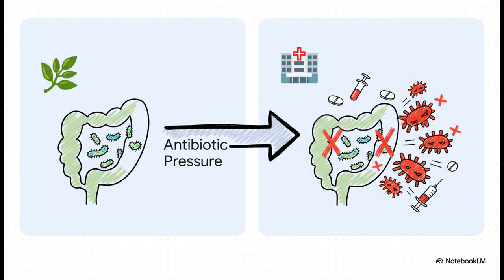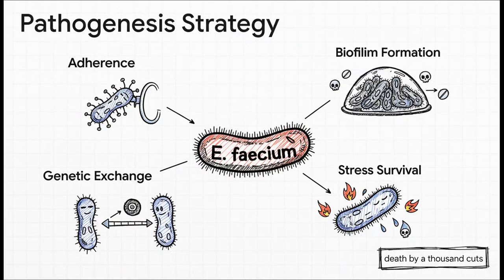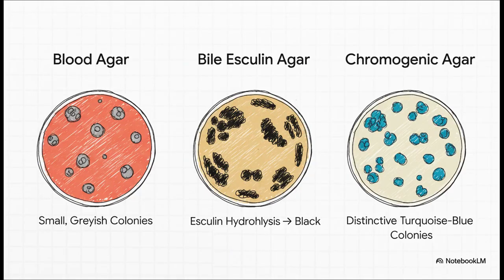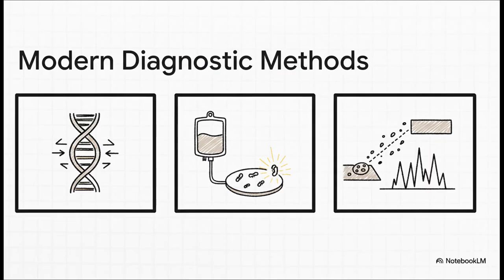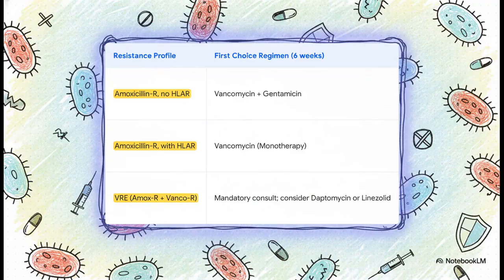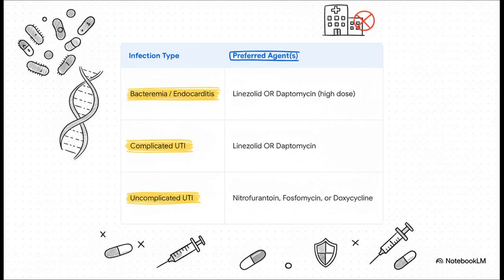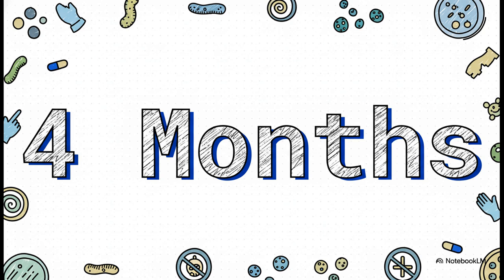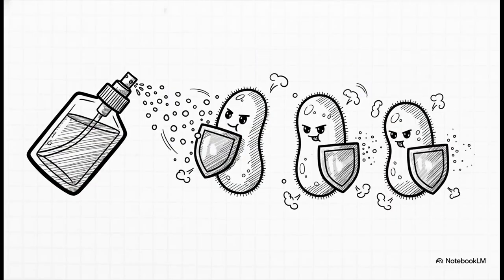Enterococcus faecium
Enterococcus faecium is the paramount threat in the enterococci genus, responsible for most hospital-acquired enterococcal infections and notorious for its alarming rates of Vancomycin-Resistant Enterococci (VRE). This organism embodies the failure of our antibiotic era. Its resistance is primarily driven by its vast accessory genome, which allows it to acquire and share resistance plasmids, making it a critical challenge in ICUs globally.

This briefing is essential for Infectious Disease Specialists, Clinical Microbiologists, Infection Control Practitioners, and Antimicrobial Stewardship Teams.

In this video, you will learn:

🔬 Identification & Profile: The definitive identification markers that separate E. faecium from E. faecalis: E. faecium is generally non-motile, Pyr-negative, and often more intrinsically resistant than its cousin.

🛡️ The VRE Threat: The mechanism of Vancomycin resistance—the VanA and VanB genes—which modify the cell wall structure, preventing Vancomycin binding. We discuss why VRE infections require complete isolation and heightened infection control.

💊 Intrinsic Resistance: Its natural resistance to major classes including Cephalosporins (due to low-affinity PBP5), Aminoglycosides (often high-level resistance), and β-lactams.

⚔️ Therapeutic Options: The limited arsenal available: Linezolid (monitoring for toxicity), Daptomycin (monitoring for MIC creep and dose-dependence), and Tigecycline (use restricted by FDA warnings).

🏥 Clinical Relevance: Its role in hospital-acquired Bacteremia, UTIs, Endocarditis, and Peritonitis, especially in immunocompromised and critically ill patients.

🛑 Infection Control: Why contact precautions, aggressive environmental cleaning, and strict Antimicrobial Stewardship are the only strategies proven to reduce the endemic spread of VRE.

Timestamps: 00:55 - Chapter 1: Identification & Profile (E. faecium vs. E. faecalis) 02:11 - Chapter 2: The VRE Threat (VanA and VanB Genes) 03:45 - Chapter 3: Intrinsic Resistance (The Difficult Arsenal) 04:59 - Chapter 4: Therapeutic Options (Linezolid & Daptomycin) 06:20 - Chapter 5: Clinical Relevance (ICU Infections) 07:33 - Chapter 6: Infection Control (Stopping the Spread)

What are your local VRE surveillance rates and protocols for environmental cleaning? Share your data in the comments!

Trending and commonly searched hashtags